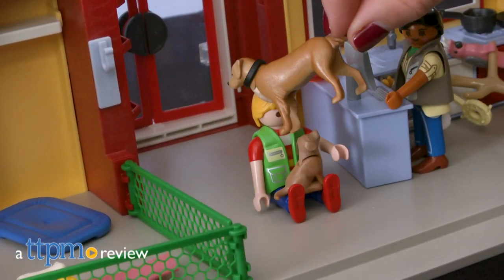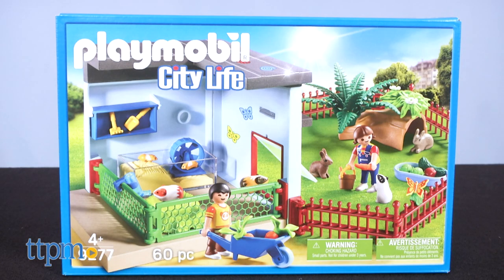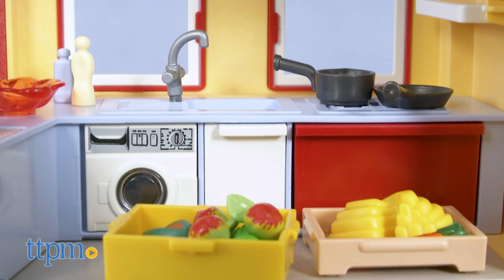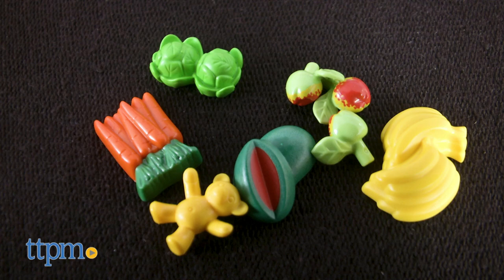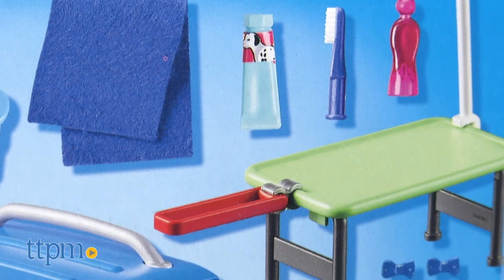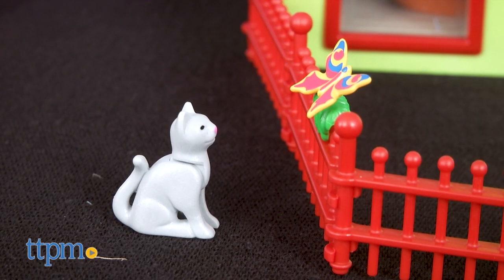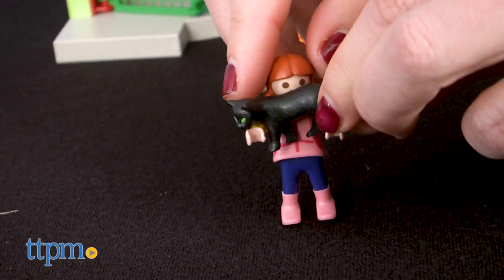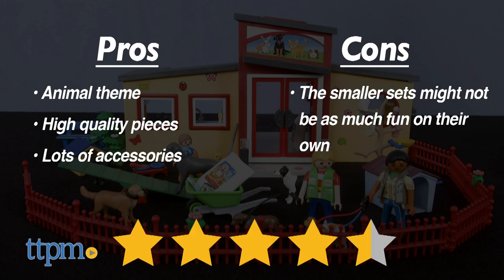Playmobil City Life Pet Hotel Sets from Playmobil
Playmobil City Life pet sets! Tiny Paws Pet Hotel - item number 9275 -deluxe set with 154 pieces! Small Animal Boarding set- Item Number: 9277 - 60 piece set! Mobile Pet Groomer- Item Number 9278- 72 piece pet groomer set! Purrfect Stay Cat Boarding- Item Number 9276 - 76 pieces! Dog Trainer set-Item Number 9279- with 12 pieces! Lots of figures, pets and accessories for imaginative play with fun animal themes! TTPM reviews these five sets. For full review and shopping info

Product info: The Playmobil City Life line features scenes and people you'd find throughout the city community. Five pet themed sets that will appeal to many children include the Tiny Paws Pet Hotel, Small Animal Boarding set, Mobile Pet Groomer set, Purrfect Stay Cat Boarding set, and the Dog Trainer set.

The Tiny Paws Pet Hotel - Item No. 9275 - is a deluxe set with 154 pieces and accessories for building and imaginative play. It includes a hotel reception area, kitchen, and indoor and outdoor play areas. It took us 30 minutes to assemble.

The Small Animal Boarding set - Item No. 9277 - is a place for the littlest pets. The 60-piece set includes a hut, a hamster wheel, and a hollowed-out log. Two figures, two bunnies, hamsters, guinea pigs and other accessories are also included.

The Mobile Pet Groomer - Item No. 9278-  is a 72-piece pet groomer set complete with a vehicle, groomer, poodle, and lots of tools for washing, drying, brushing, styling, and more.

The Purrfect Stay Cat Boarding - Item No. 9276 - features 76 pieces to build both indoor and outdoor pet areas connected by a swinging pet door. Two figures and six cats are included.

The Dog Trainer set - Item No. 9279- has 12 pieces including a trainer and four dogs.